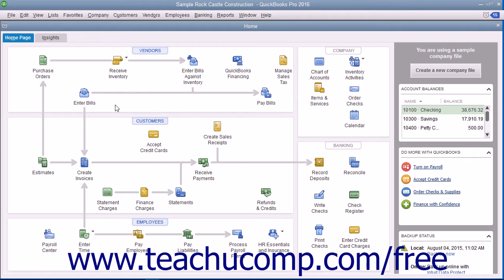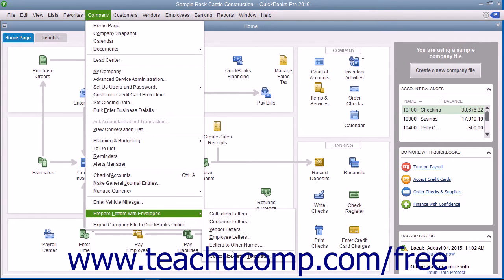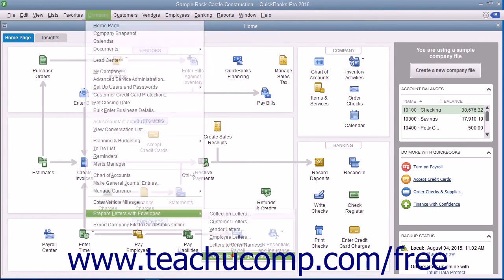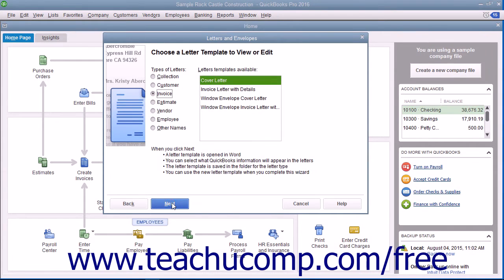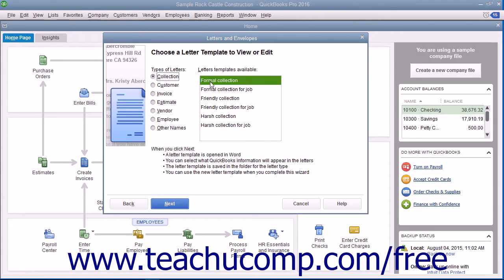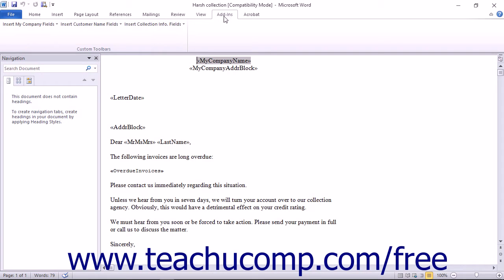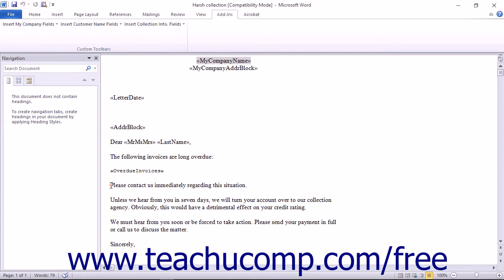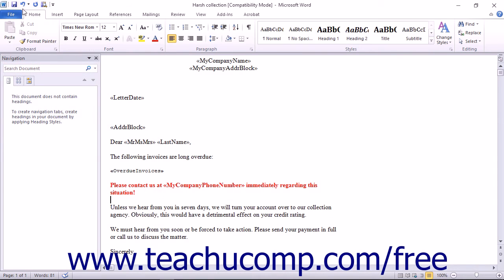QuickBooks Pro 2016 Tutorial Editing Letter Templates Intuit Training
Learn about Editing Letter Template in QuickBooks Pro 2016 A clip from Mastering QuickBooks Made Easy. - the most comprehensive QuickBooks tutorial available. Visit us today!